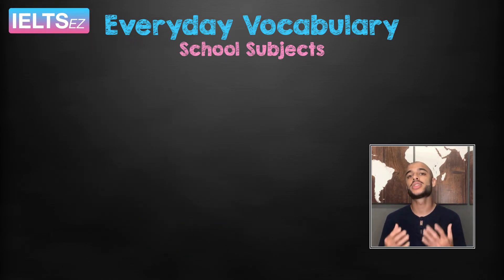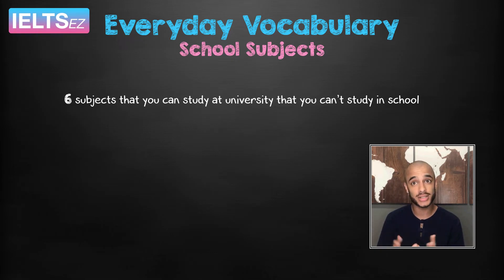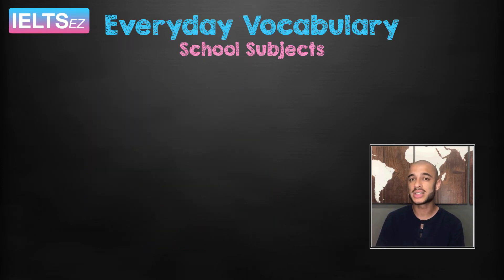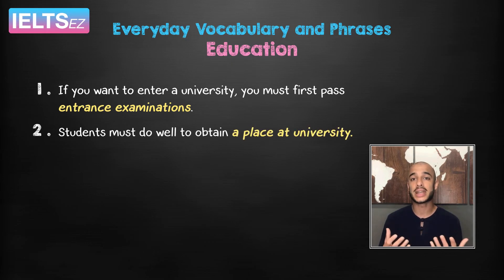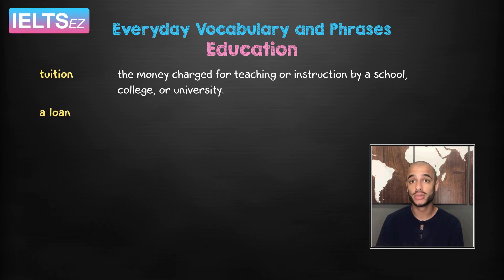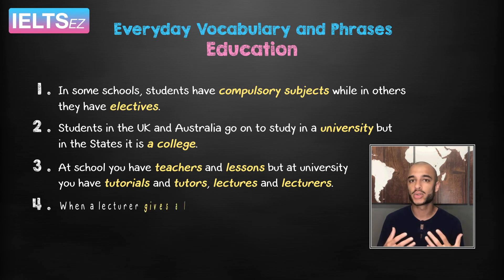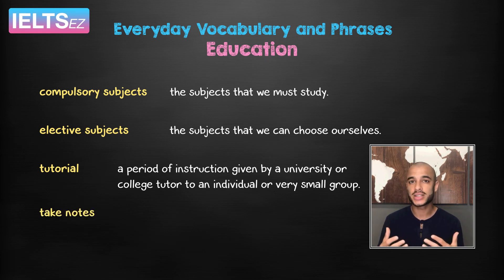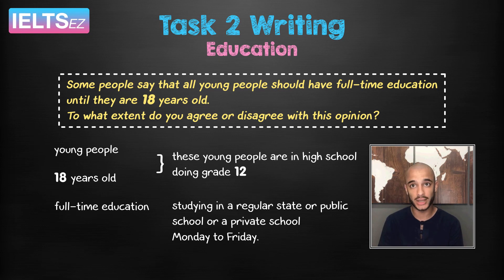IELTS Speaking Test | EDUCATION | IELTS Vocab Trainer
IELTS Speaking | EDUCATION | IELTS Vocab Trainer
In the IELTS Speaking Test, you will have a discussion with a certified examiner. It will be interactive and as close to a real-life situation as a test can get.

The IELTS Speaking test is 11-14 minutes long and is in three parts.

Part 1

You will answer questions about yourself and your family.

Part 2

You will speak about a topic.

Part 3

You will have a longer discussion about the topic introduced in Part 2.

The Speaking test is the same for both IELTS Academic and IELTS General Training tests.

How to practise

This practice material is designed for two people working together. Find a study partner to help you practise. This might be a teacher or a friend.

Take the three parts of this practice test one after another without a break to make your practice as realistic as possible.

Remember, you need to speak fluently, clearly and accurately. It is important to say as much as you can and to be spontaneous. Do not prepare answers in advance.

Record yourself if you can so that you can go back and check your performance.

Review your Speaking test

Listen to your recordings and discuss your test with your study partner. Think about how you spoke. Were you fluent? Did your speech sound natural? Were you able to express yourself clearly?

Use the audio recordings and transcripts in each section to gain an insight into the test format. Note that these are not model answers, so do not try to imitate them.

There are no 'answers'. You and your study partner will need to assess how well you do.